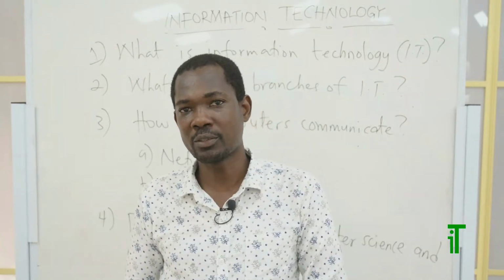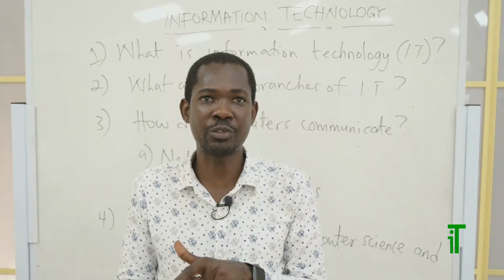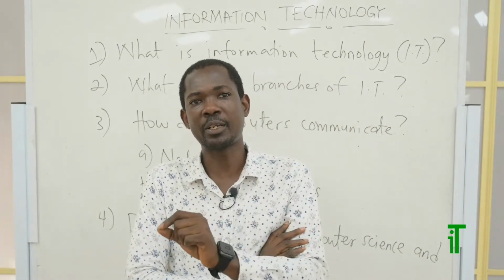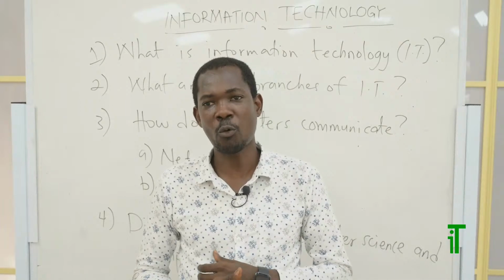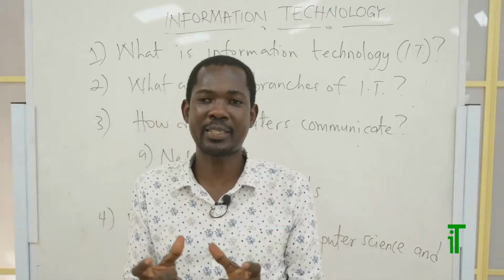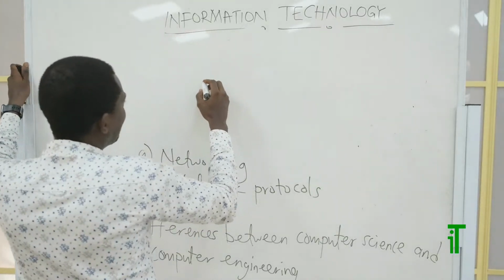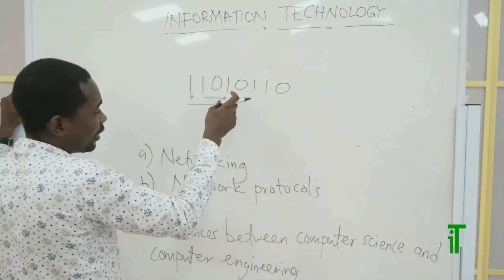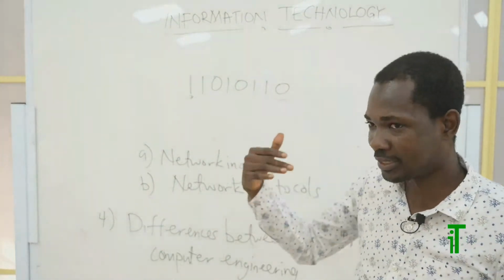iTagehome 0001 - What is Information Technology?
1) What is Information Technology 2) What are the branches of Information Technology 3) How do computers communicate: Computer Network and Protocol 4) Difference between Computer  Science and Computer Engineering.